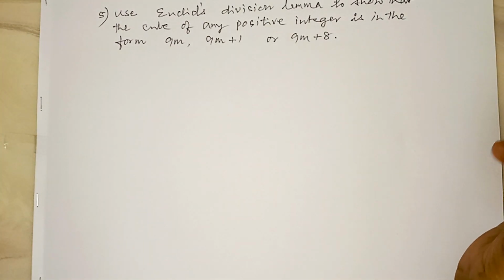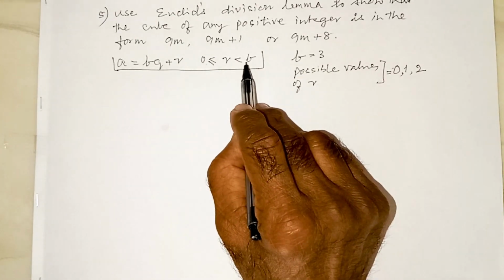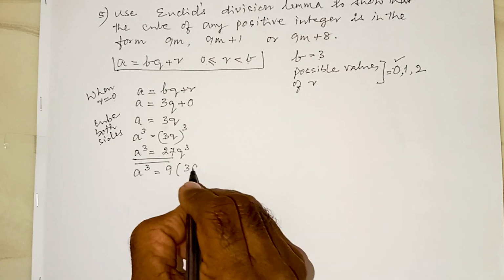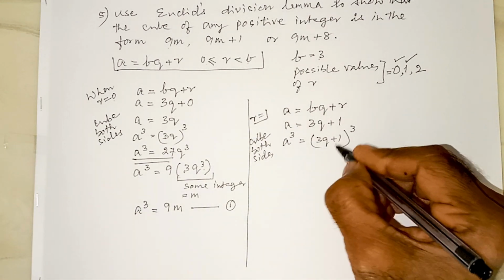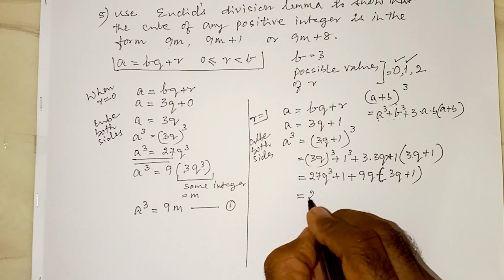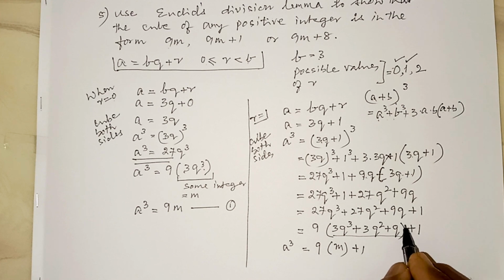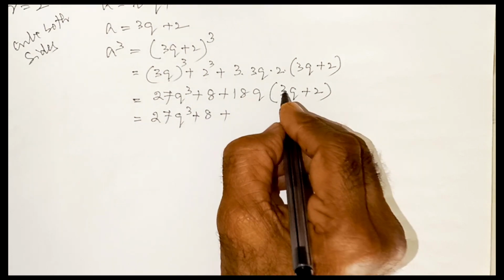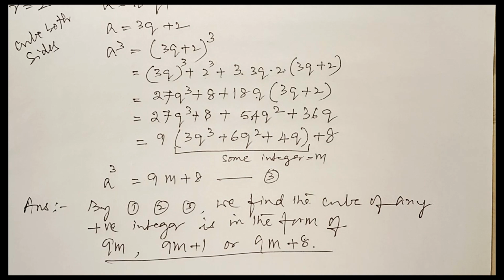Class 10 Maths | Chapter 1 | Exercise 1.1| Question 5 | Real Numbers | NCERT